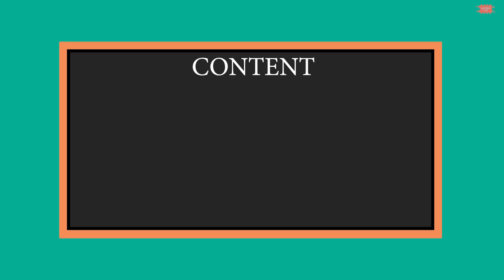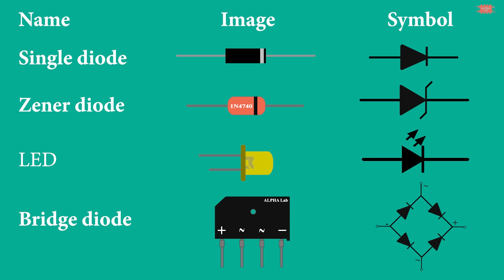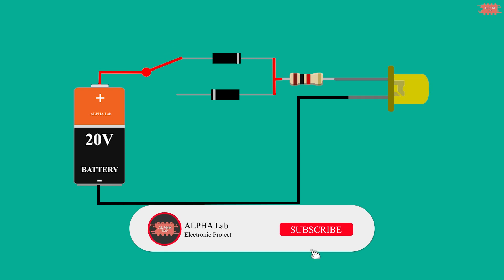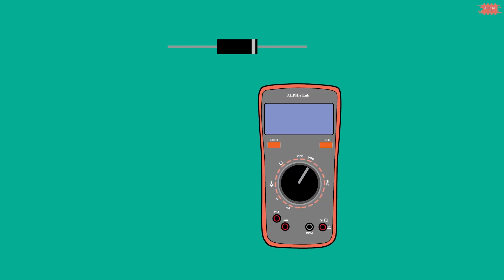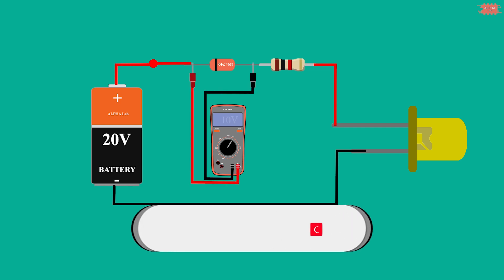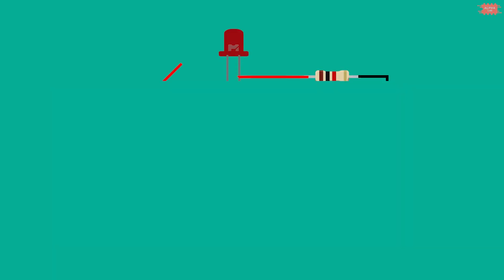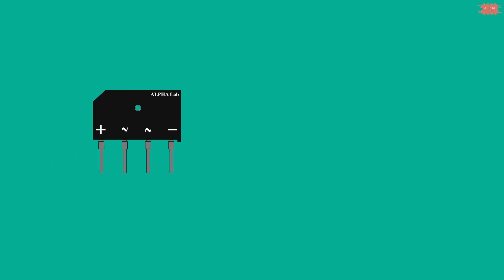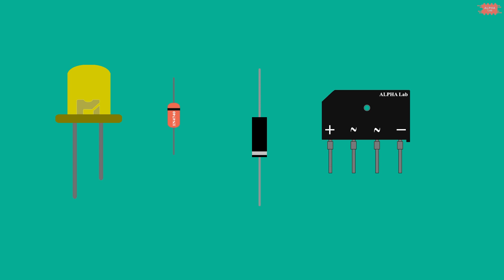Diode forward and reverse bias experiment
Note: There is a mistaken in the LED graphic. That is long pin (positive) that should be connected to small plate, the short pin (negative) should be connected to larger plate inside the LED. The LED graphic is reversed when we design graphic but it doesn't effect to the content of video.

In this video, I going to introduce diodes, common types of diodes, and its specification.
The diode has many types such as single diode, Zener diode, light emitter diode, or is called LED, bridge diode.
Each diode has two terminal pins that are called anode and cathode.
The cathode of the diode is signed by a stripe
In the real, to diode change state from off to conduct, the voltage in anode must greater cathode about 0.3 volts to 0.7 volts. It is dependent on semiconductor material that to create a diode.
The Zener diode is similar to the single diode in forward-bias conditions. However, the Zener diode is able to conduct in reverse-bias conditions. When the Zener diode work at reverse bias, there is a voltage drop across the Zener. This voltage is called Zener voltage. It depends on the type of Zener that you can check in the manufacture datasheet.
In the real, a Zener diode is the ability to carry a less amount of current than a diode.
It is often used Zener to design clamp voltage circuits or combine Zener with transistors to design regulator voltage circuits or another purpose. We will see them in another video.
The full name of a LED is a light-emitting diode.
When the LED forwards bias, it will emit light. However, the threshold voltage or forward bias voltage of LED is greater than the diode. It is depended on the color of the led that is shown in the manufacture datasheet. Example forward bias voltage of red led is about 1.8 volts, blue led is about 3 volts
Bridge diode is very common in full-wave rectifier circuit designs. In essence, it is composed of four diodes as follows.
About the bridge diode, I will make another video about it. That is a full-wave rectifier circuit design.
In this video, I only introduce basic things about types of diodes.
Found this video useful? Buy Alpha Labs a coffee to say thanks: ☕